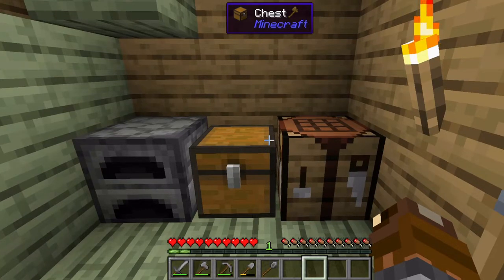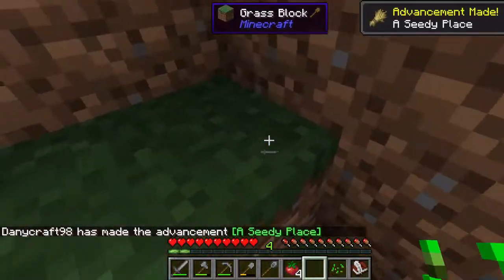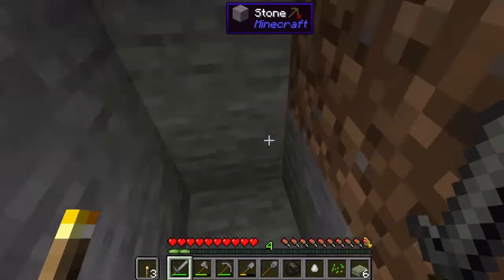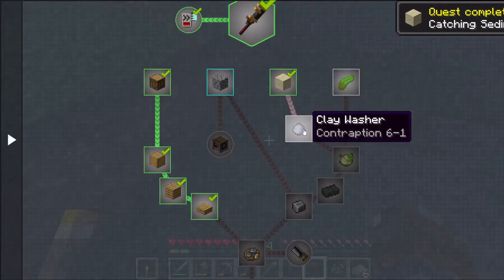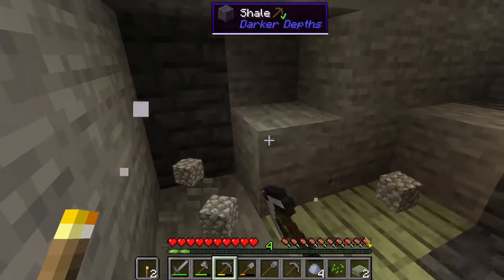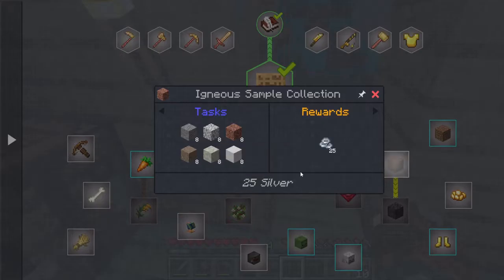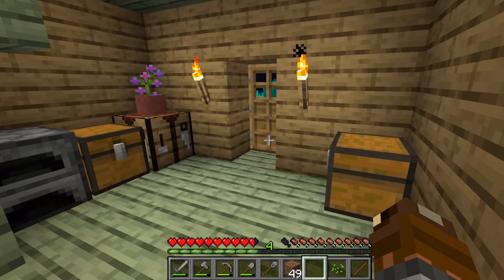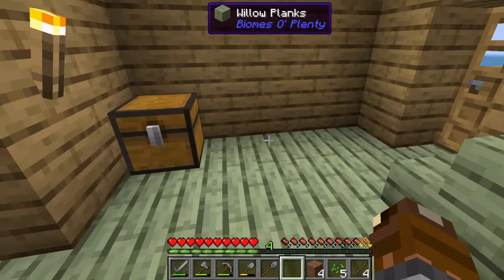Base and Exploration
Continuation of Create Series

★ Minecraft - Create: Above and Beyond